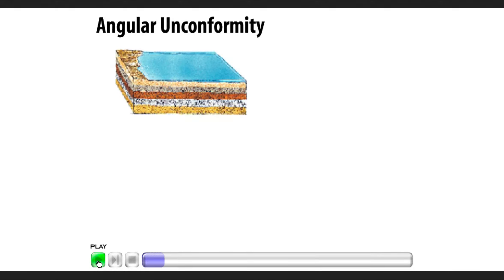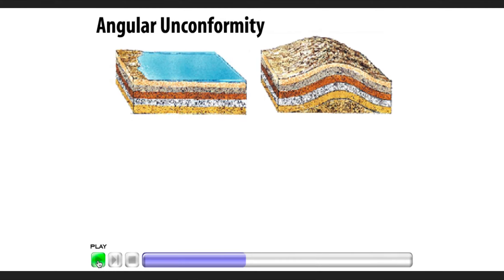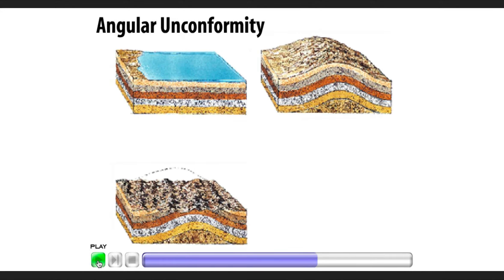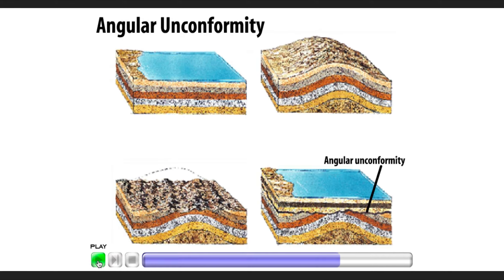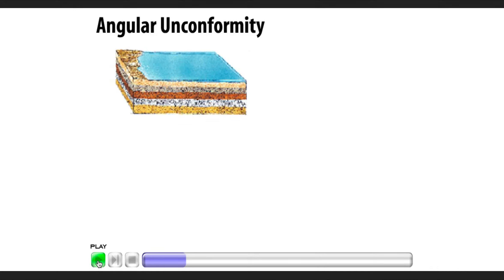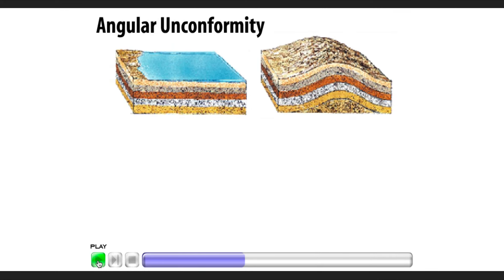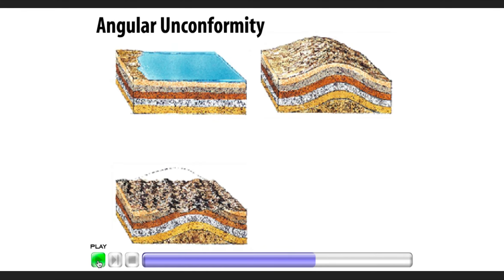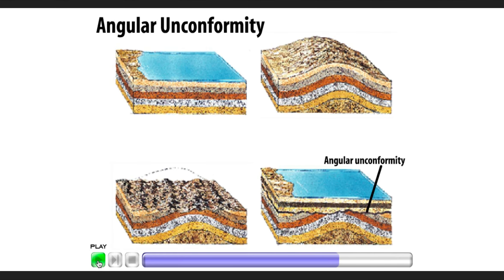Angular Unconformity With Narration